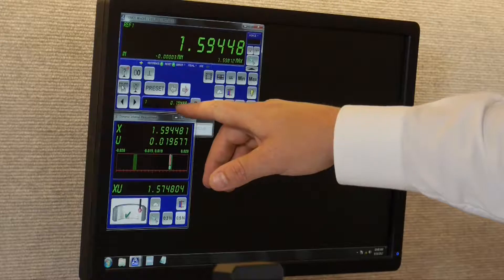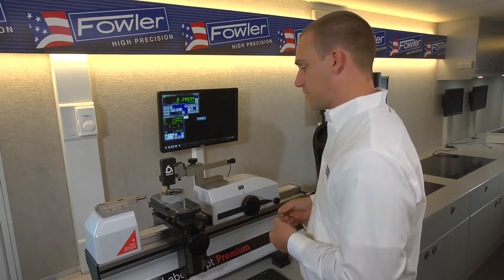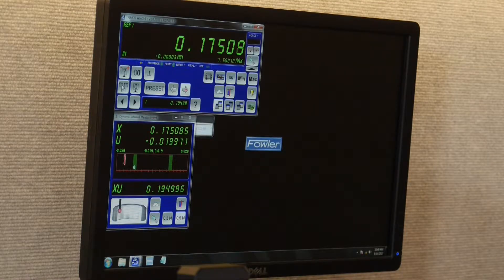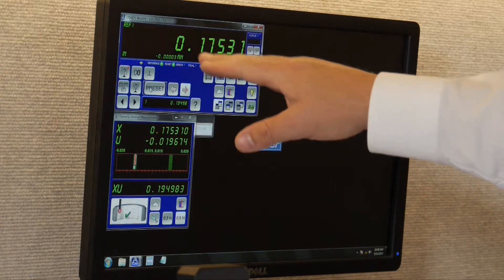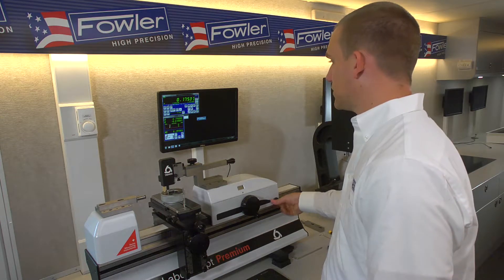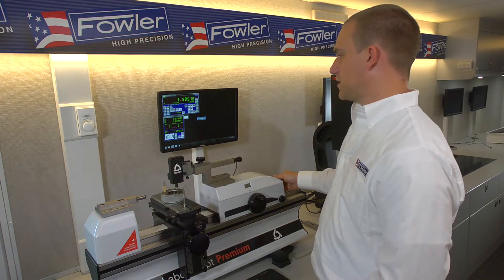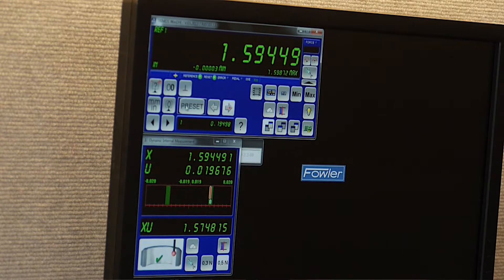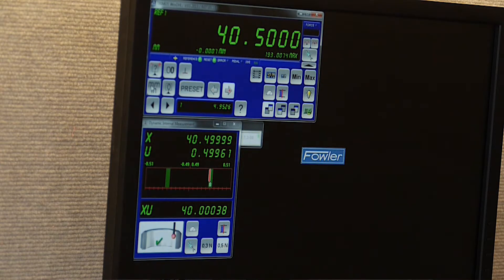Fowler Trimos Labconcept Premium Internal Measuring Device Usage